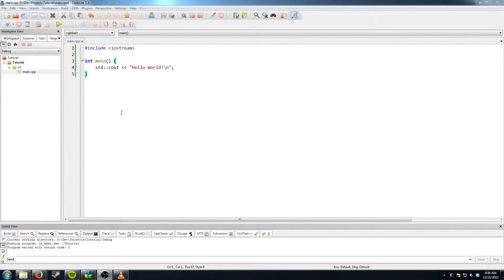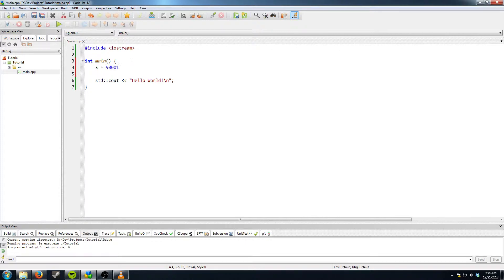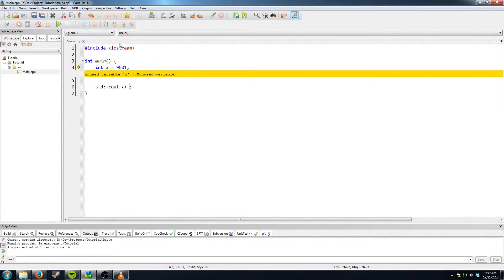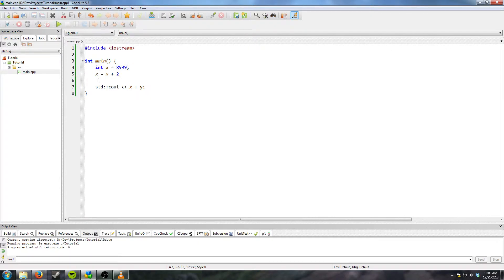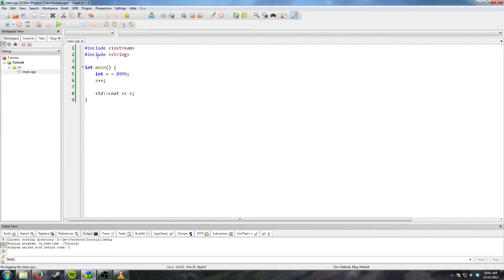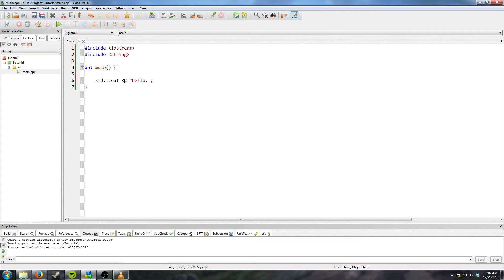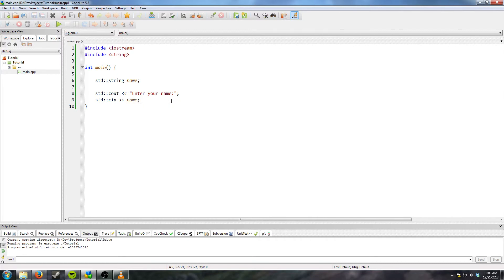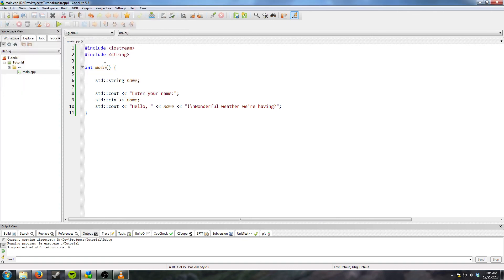C++ Tutorial 3 - Variables and user input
8 D~~~